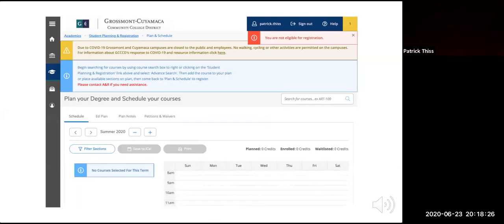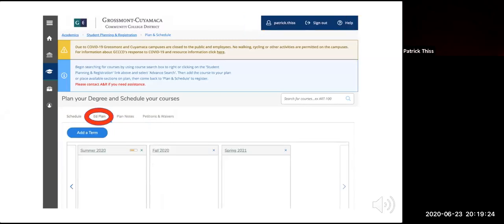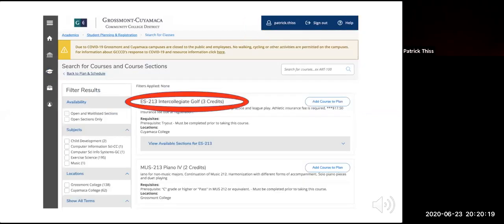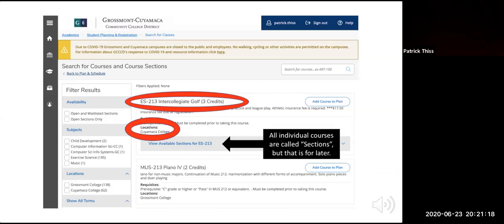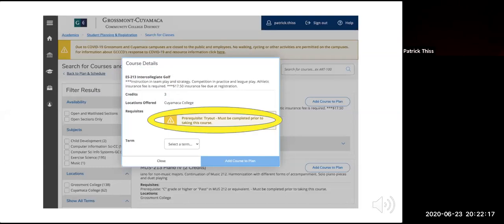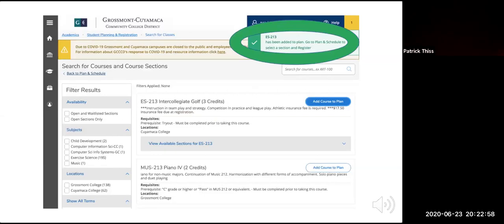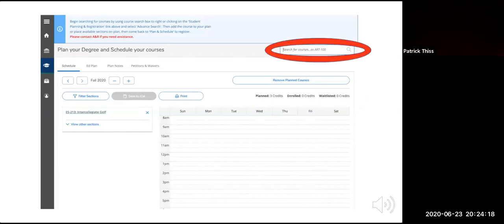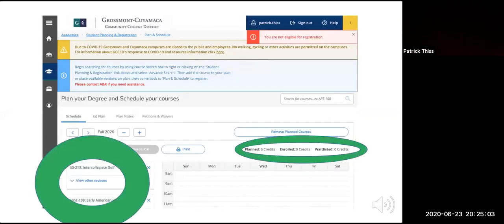Part 1: How to Add your Ed Plan to Schedule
So you have an Educational Plan for your major, and now need to input those courses into Webadvisor.  Here's how you do it.